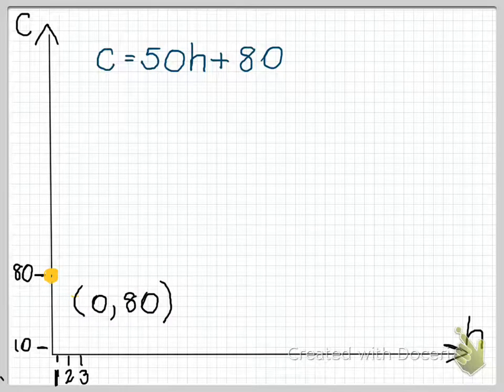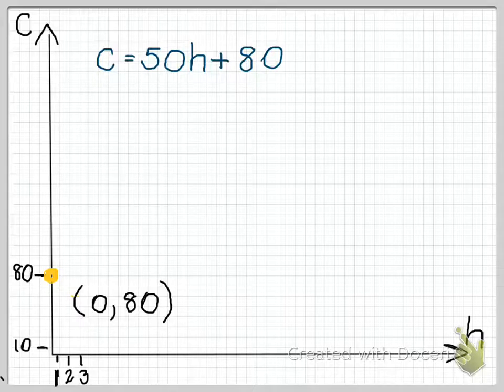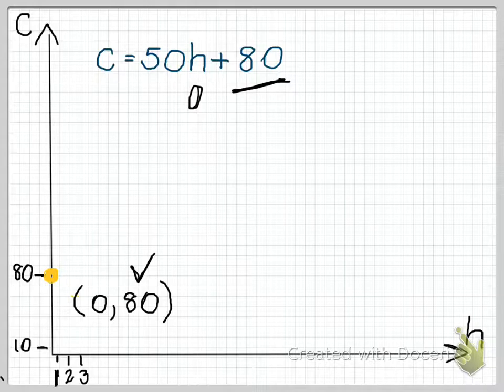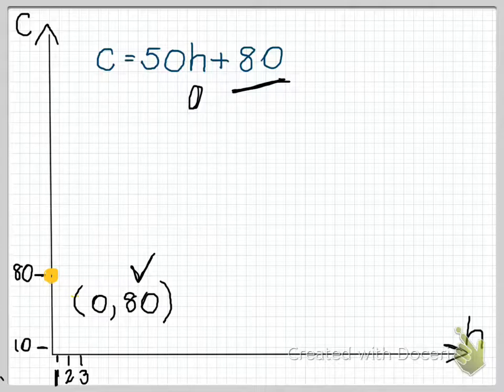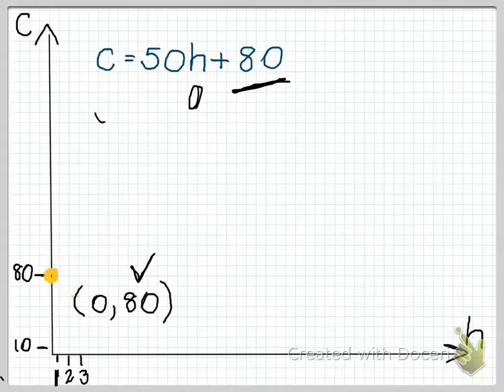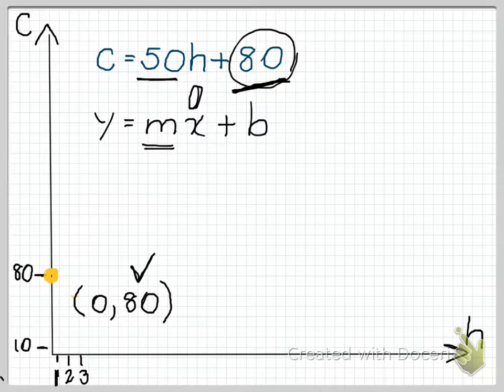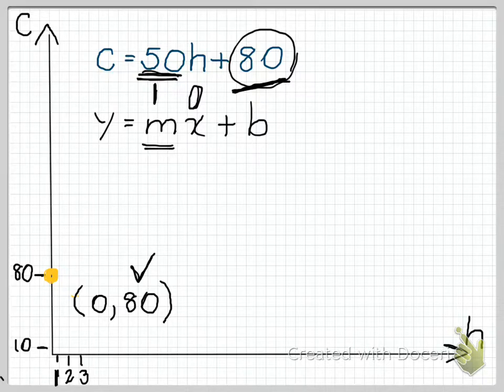Graphing Linear Equations - A quick approach